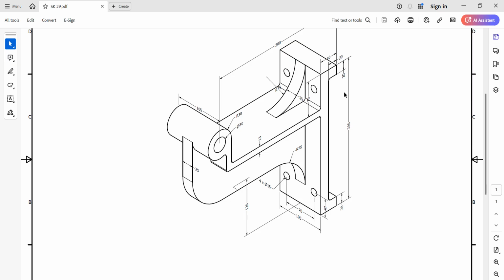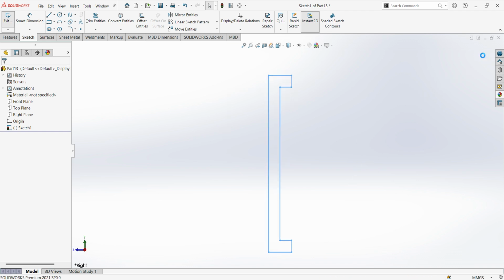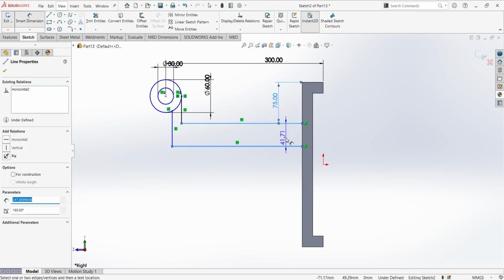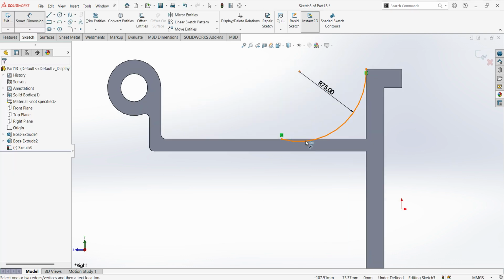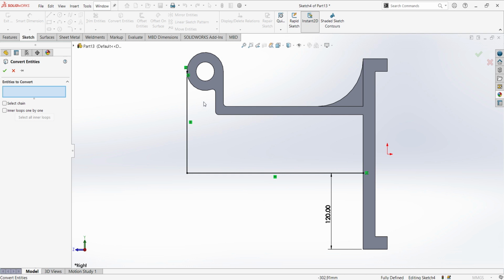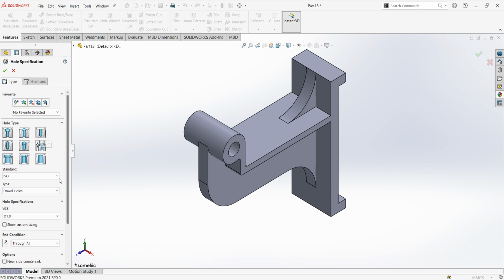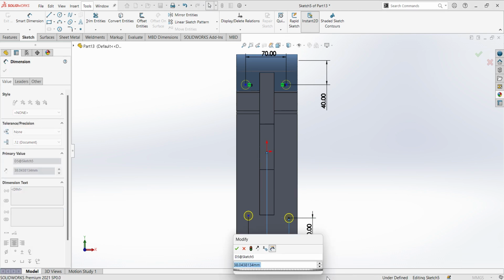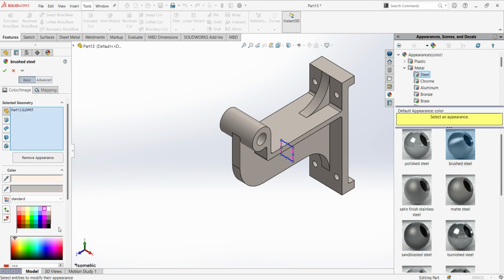How to create realistic 3D Models in SolidWorks: Ex 58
Unlock your full potential in SolidWorks with this Complete 3D Modeling Tutorial for All Levels, featuring Example 58! Whether you're a beginner exploring SolidWorks for the first time or an advanced user seeking to hone your skills, this comprehensive guide will walk you through the entire modeling process, from sketching to final assembly.

In this step-by-step tutorial, you'll learn essential SolidWorks tools, advanced techniques, and industry best practices that will help you create professional-grade 3D models. Follow along as we cover everything from sketching and feature application to part modeling and final optimizations, ensuring you gain a deep understanding of how to design efficiently and effectively in SolidWorks.

What You Will Learn:

🔹 Sketching Fundamentals: Lay the groundwork with precise and efficient 2D sketches
🔹 3D Features & Techniques: Master extrusions, revolves, fillets, chamfers, and patterns
🔹 Assembly Basics: Learn to assemble and position multiple components accurately
🔹 Advanced Tips: Explore advanced modeling techniques to refine and enhance your designs
🔹 Optimization: Understand how to streamline your models for performance and accuracy

Whether you’re preparing for exams, building a portfolio, or working on professional engineering projects, this tutorial offers everything you need to succeed.

Key Features:

✔️ Suitable for beginners and advanced users
✔️ Detailed step-by-step guidance with clear explanations
✔️ Covers essential and advanced SolidWorks tools and features
✔️ Professional tips to improve your design workflow
✔️ Perfect for engineers, designers, and students